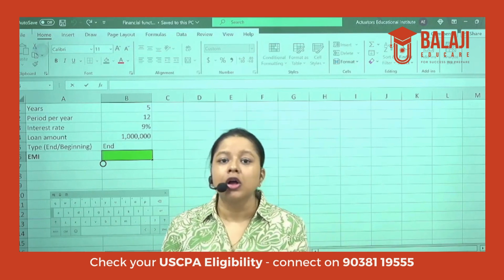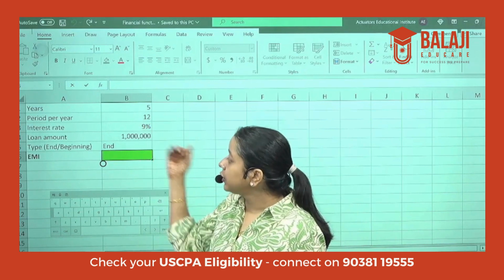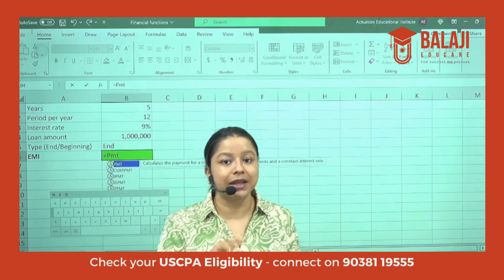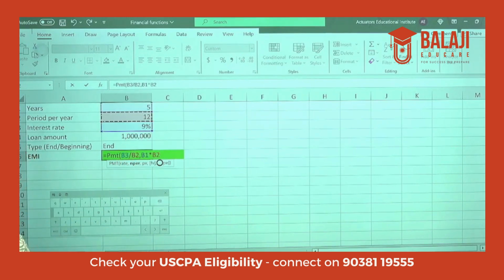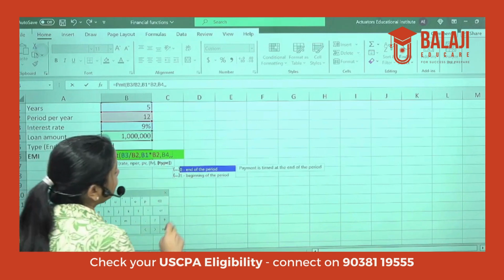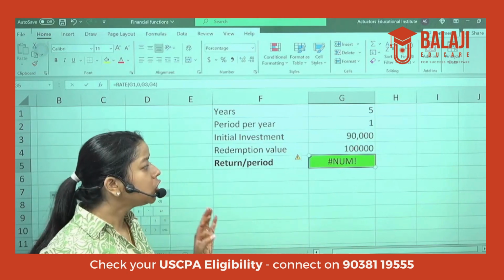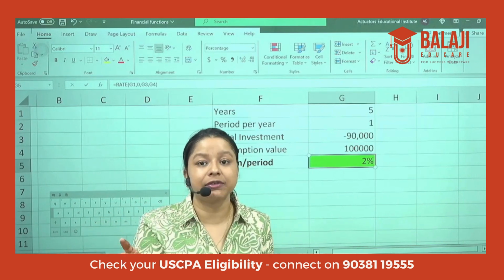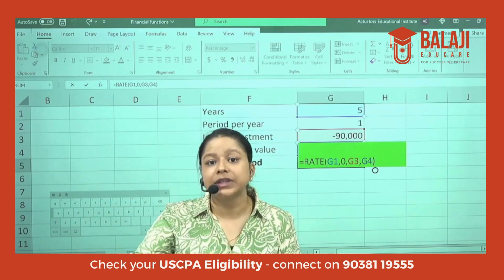Financial Functions - PMT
The PMT function is a financial function that calculates the payment for a loan based on a constant interest rate, the number of periods and the loan amount.

🎓 Welcome to Balaji Educare – Kolkata's Premier CPA Training Hub! 🌟

At Balaji Educare, we're not just an institute; we're your ultimate partner in conquering the CPA exams. As the only physical institute in Kolkata offering comprehensive training for all CPA exam levels, we pride ourselves on transforming aspirations into achievements.

🔍 Why Balaji Educare?

⦿Holistic CPA Training: Our dedicated team ensures that you are well-equipped to tackle every aspect of the CPA exams.
⦿Placement Assistance: Beyond exams, we guide you through placement processes, connecting you with valuable opportunities.
⦿NTS Expertise: We demystify the NTS process, providing seamless assistance from application to exam scheduling.

👩‍🏫 Expert Instructors: Learn from the best! Our instructors bring a wealth of knowledge and real-world expertise to the classroom, ensuring you grasp concepts with practical insights.

🌐 Physical Presence, Global Recognition: Balaji Educare bridges the gap between local accessibility and global recognition, making your CPA journey both convenient and internationally competitive.

🤝 Join Our CPA Community: Become part of a dynamic community where support, mentorship, and success stories thrive. Your success is not just our goal; it's our commitment.

Let's achieve, let's excel! 💼📚